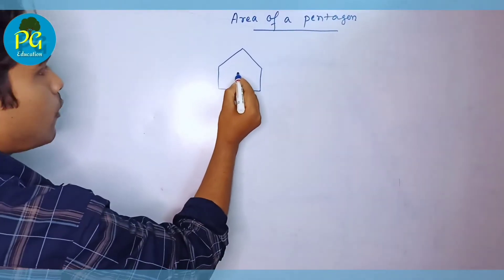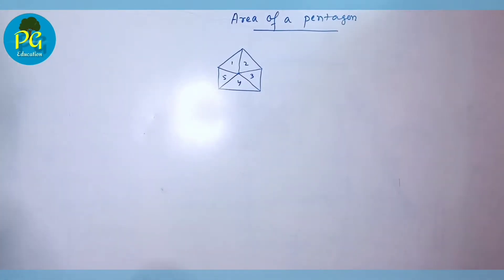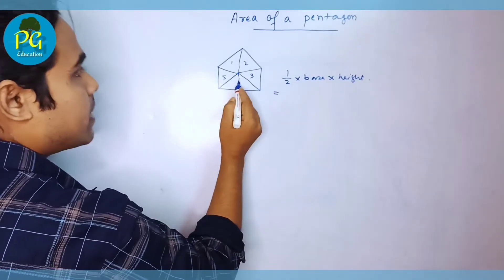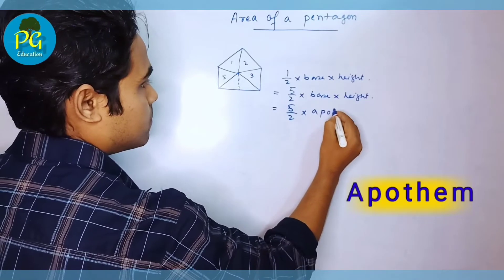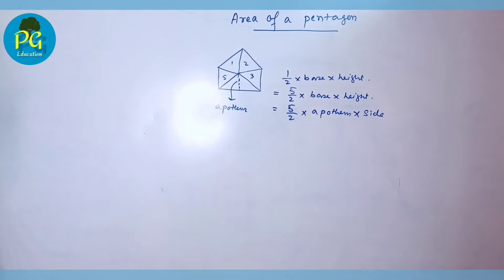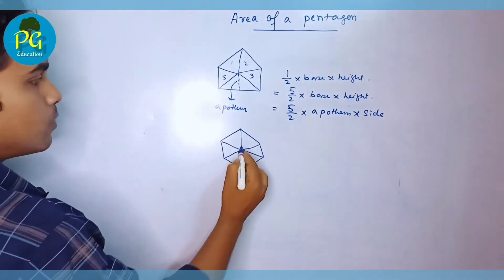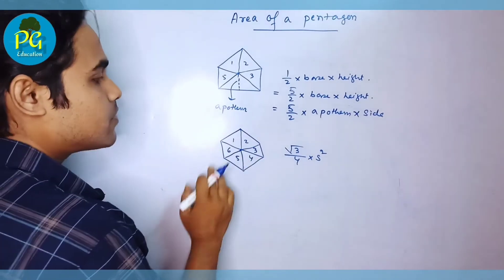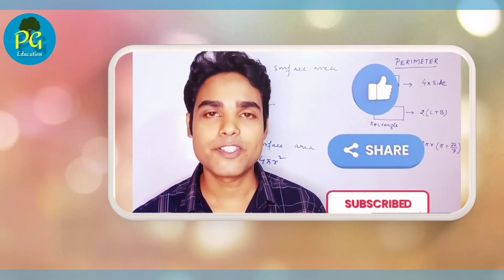Area of Pentagon l Hexagon l How to find Area l maths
Area of Pentagon l Hexagon l How to find Area l maths ‎@Perfect guide to math

1. How to find area of a pentagon ?
2. How to find area of a hexagon ?

Don't memorise
Understand logically

Regards : Perfect guide to maths